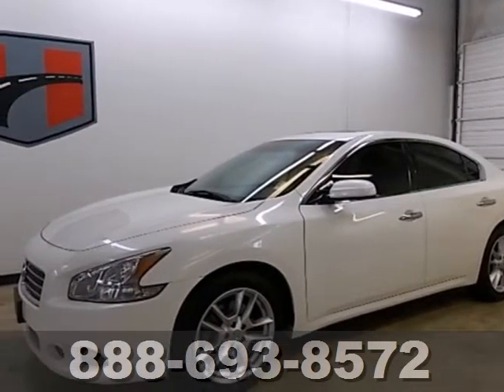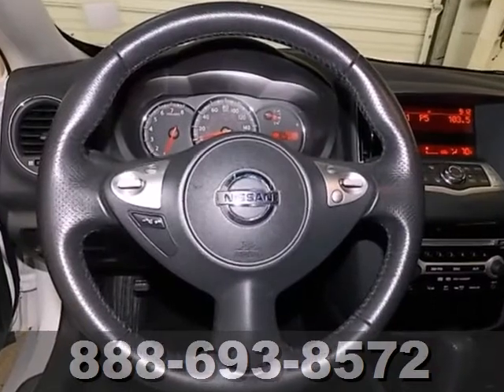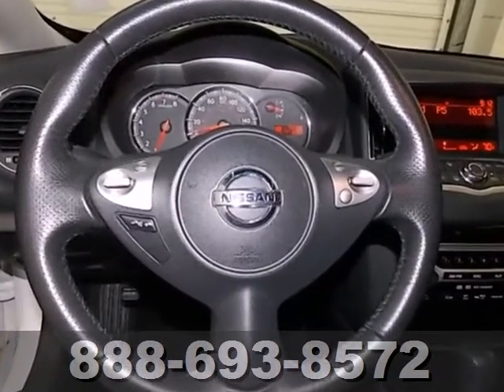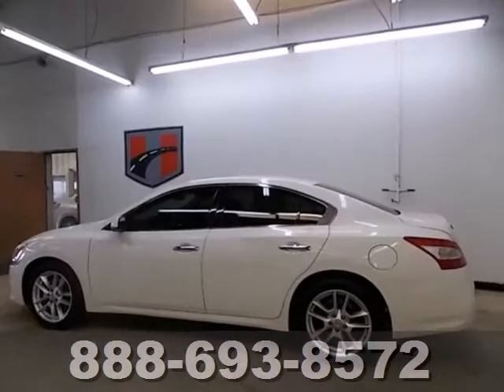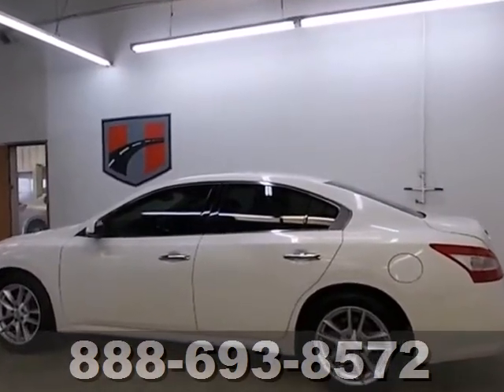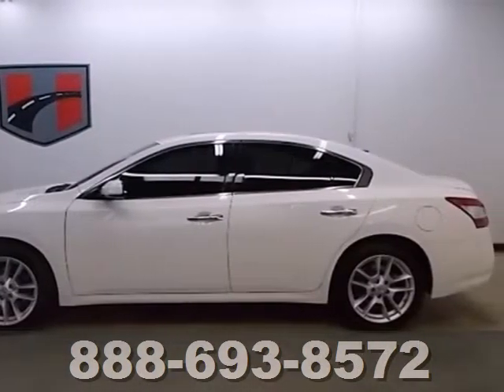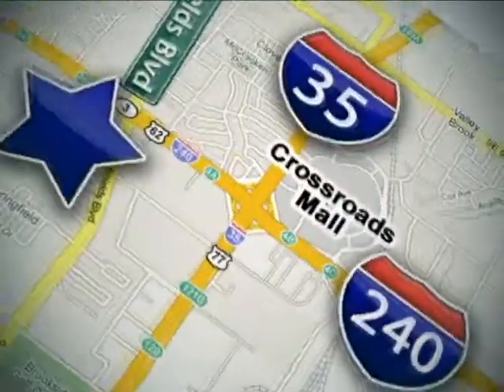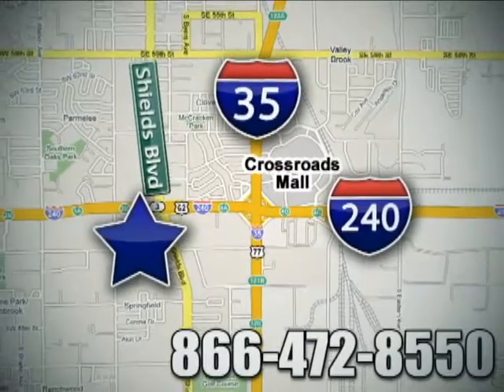2009 Nissan MAXIMA Oklahoma-City OK Norman OK Tulsa, OK A36825 - SOLD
Year: 2009
Make: Nissan
Model: MAXIMA
Trim: S
Engine: 3.5 Liter 6 Cylinder
Transmission: Automatic
Color: White
Interior: Black
Mileage: 74706
Stock #: A36825
Maxima 3.5 S, 4D Sedan, FWD, and White. All the right ingredients! Come to the experts! Type your sentence here. Nissan has done it again! They have built some wonderful vehicles and this outstanding-looking 2009 Nissan Maxima is no exception! J.D. Power and Associates gave the 2009 Maxima 4 out of 5 Power Circles for Overall Initial Quality Design. This car is nicely equipped with features such as Maxima 3.5 S, 4D Sedan, FWD, and White. When H2O starts showing up in the weather forecast, the FWD power delivery will help keep you in control of things. It's here at Oklahoma's Only Transparent Dealer. Please call Quinton to check availabilty!!